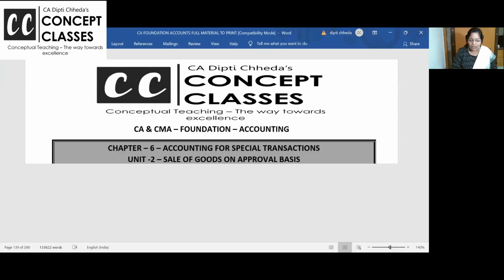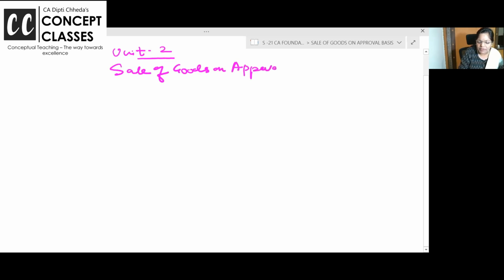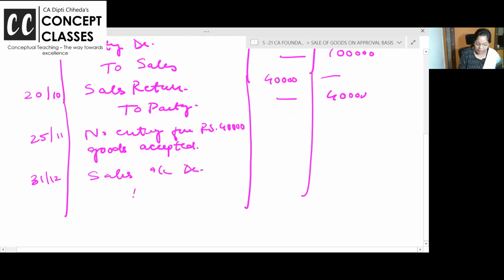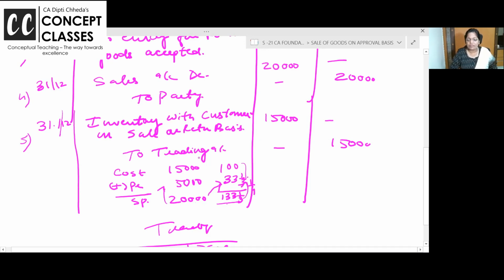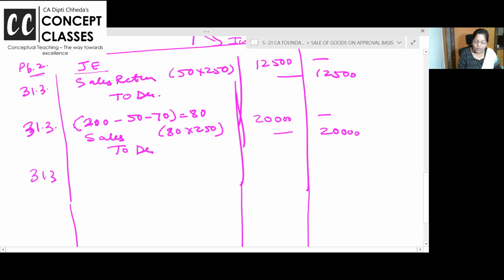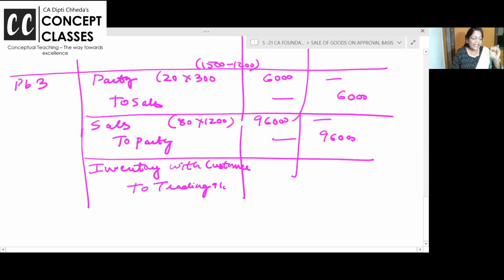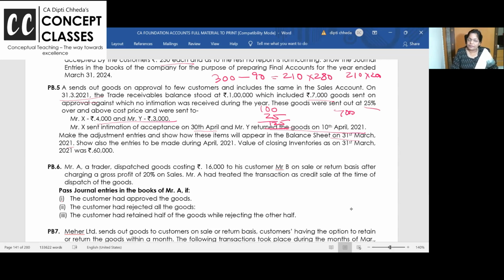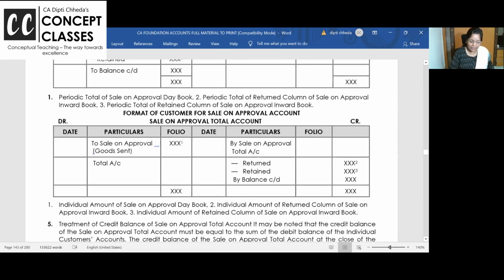DAY 39 - Sale of Goods on Approval Basis CA Foundation